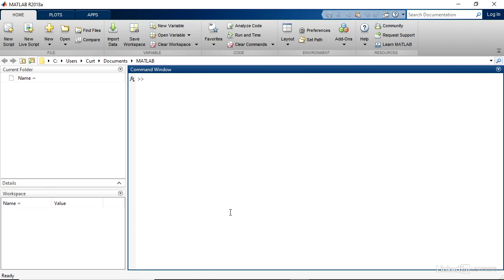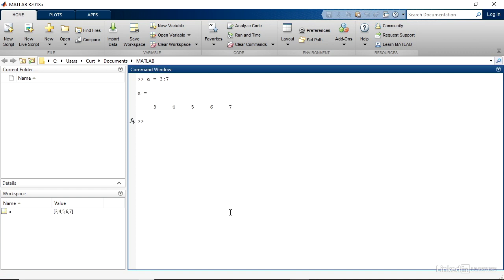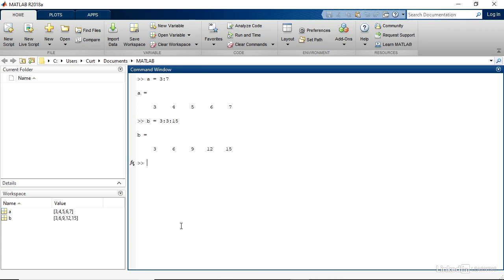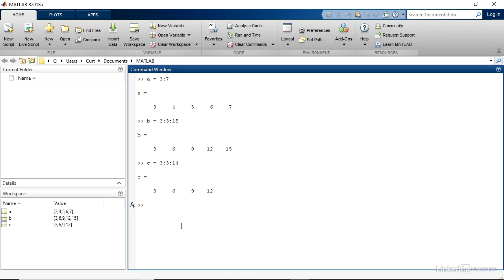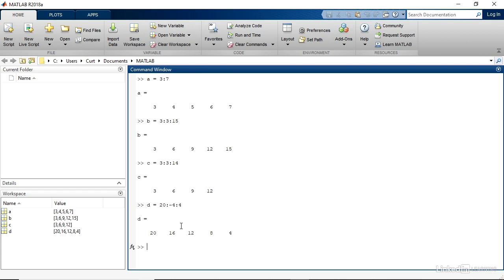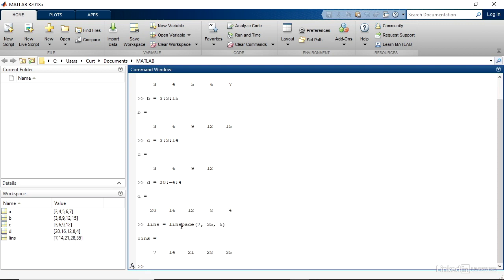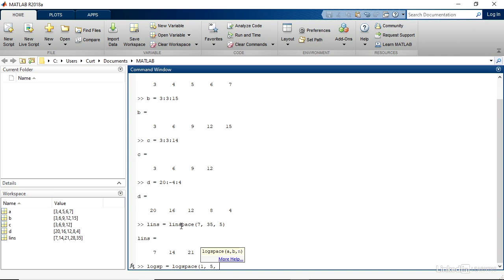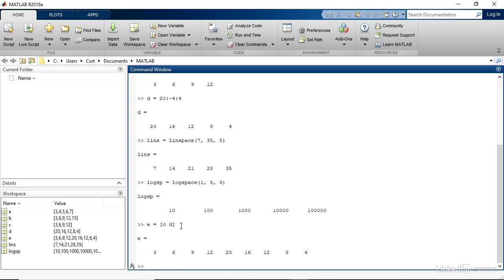07 Define ranges of values